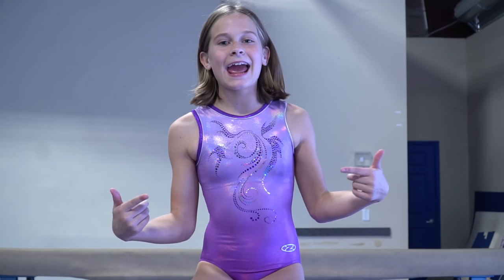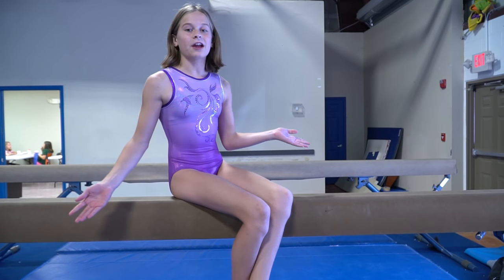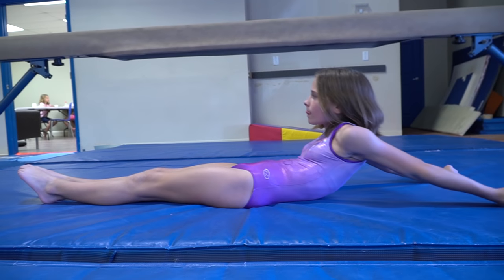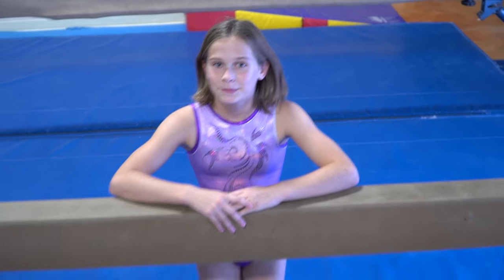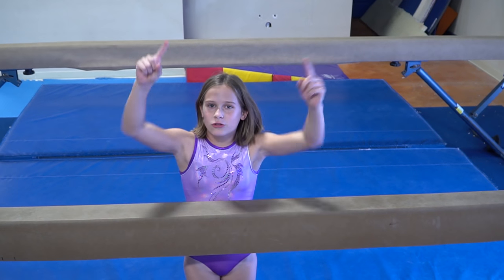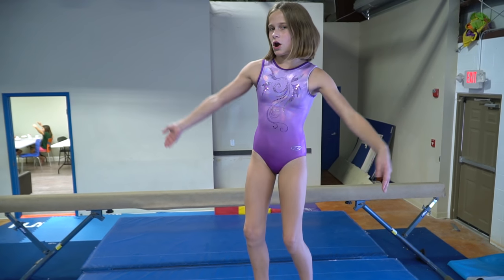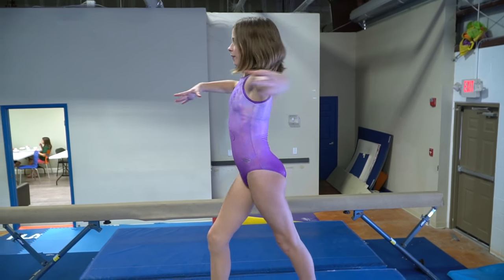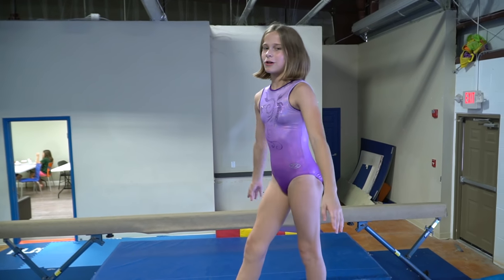Gymnastics Full Turn On Beam Tutorial| Kyra SGG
THE NEW SGG presents Kyra's How to do a full turn on beam for gymnastics!

The full turn on beam is a skill that's competed through levels 5-ELITE.  It's even competed in the olympics.  It might look simple but there's a good amount of technique that goes into making it clean and consistent!
Here Kyra will show you some of her tricks to get your full turn on the beam looking competition worthy.

This week on SGG is TUTORIAL week!

~Solid Gold Gymnasts~
is a youtube channel for kids by kids..
(and their parents)

Our video ideas come from the hearts and minds of the girls involved!! (and the audience)

We post daily (Monday - Saturday) with a break on Sunday.

Our videos are GYMNASTICS ~ Gymnastics Vlogs, Gymnastics Challenges, Gymnastics Fun,  and more!!

We guarantee all video will be kid/family friendly!

~Channel run by Rachel Marie~